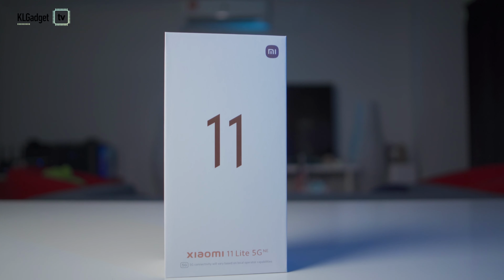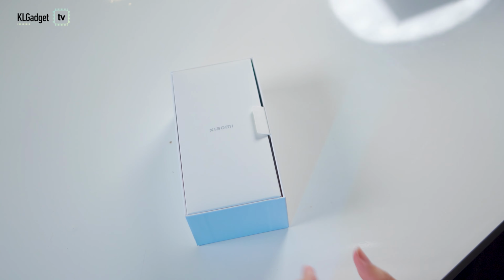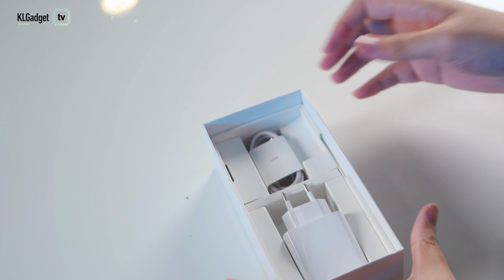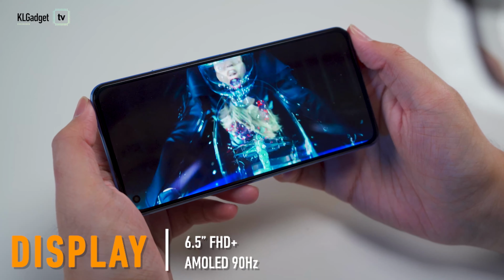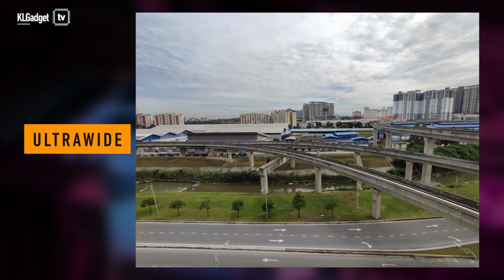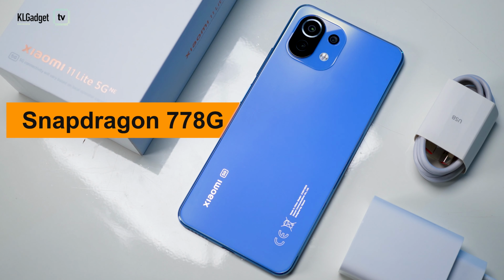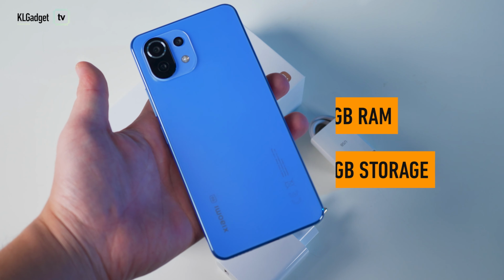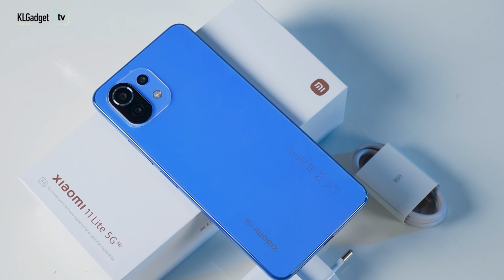Xiaomi 11 Lite 5G NE Unboxing & Hands On: Good just got better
Malaysia price update:
6GB+128GB – RM1,199
8GB+128GB – RM1,399
8GB+256GB – RM1,599

The Xiaomi Mi 11 Lite was a good phone, but its follow-up is even better - the new Xiaomi Lite 5G NE improves on the original with a more powerful chipset, while retaining everything else that made it great, including the light chassis. Watch out unboxing video to see it in the flesh!

0:00 - Intro
0:52 - Unboxing
2:45 - Design
3:40 - Display
4:26 - Camera
5:58 - Hardware
6:44 - Gaming Test
8:26 - Battery
9:00 - Price